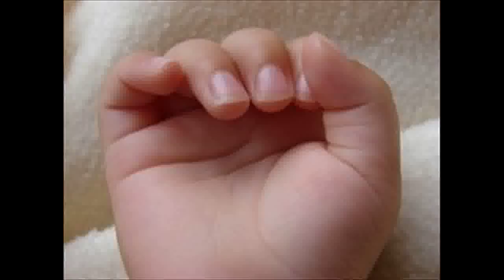How To Cure Nail Fungi